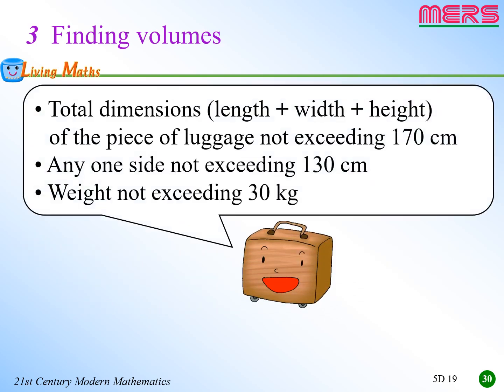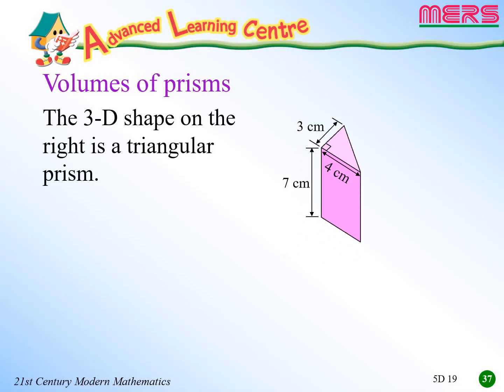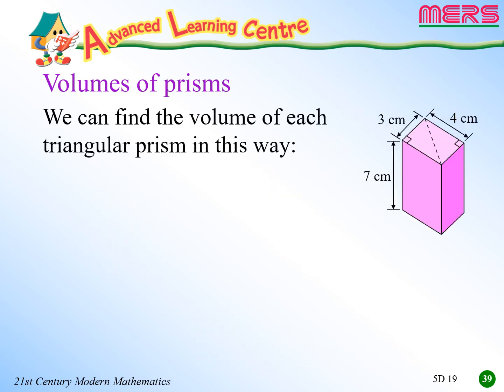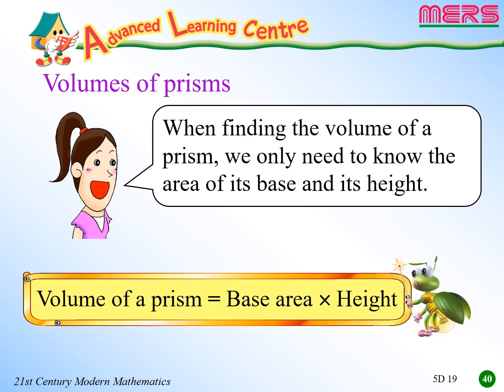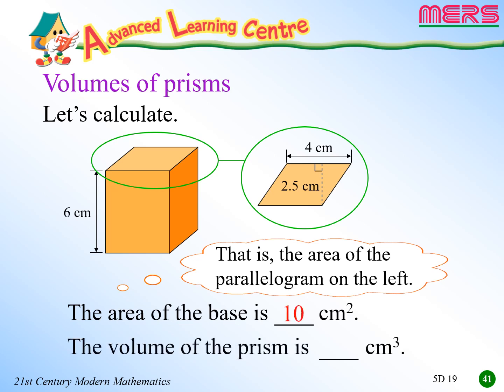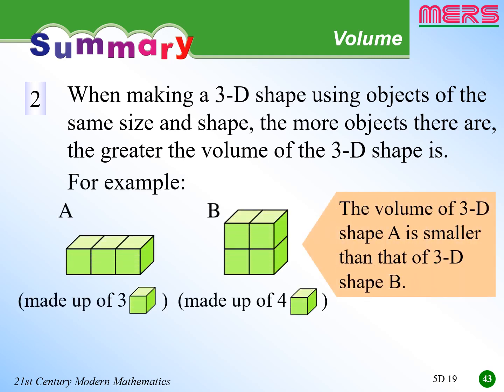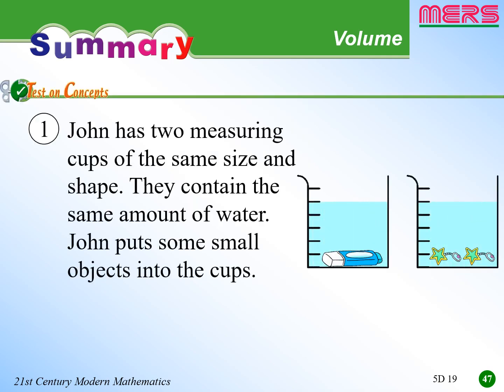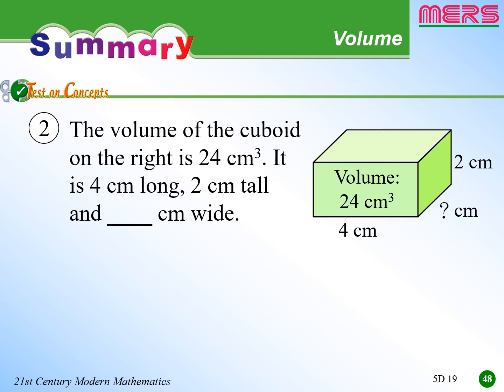P5 5D Volume Ch19 Part 2